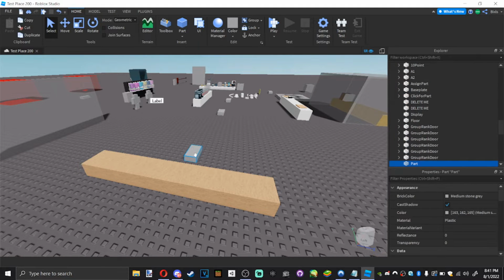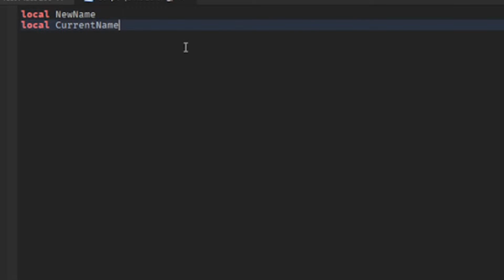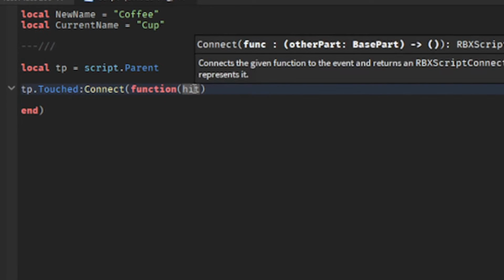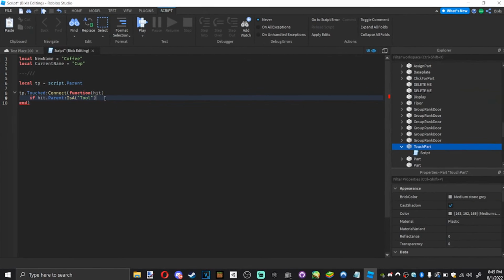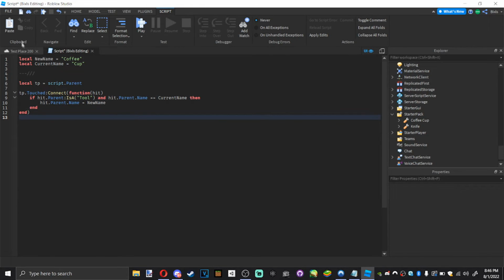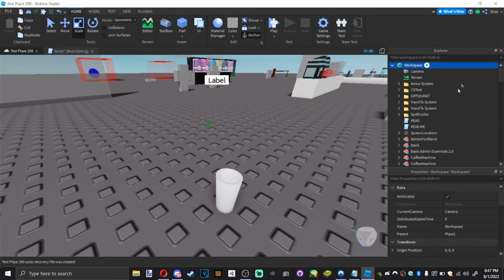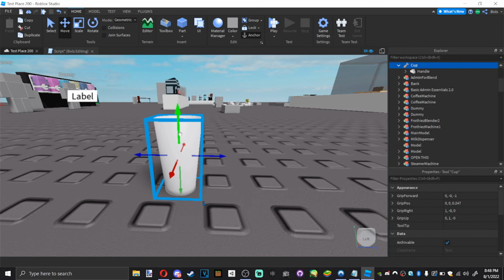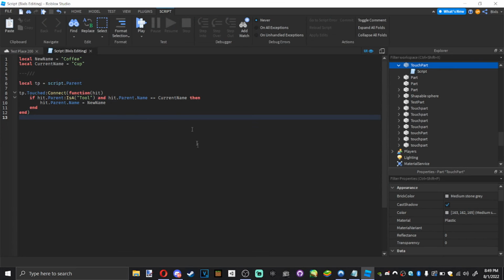How to make an EASY Coffee Machine for your ROBLOX Cafe! | Roblox Scripting Series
Part 1/4

Roblox (I dont accept friend requests unless I know you IRL.)